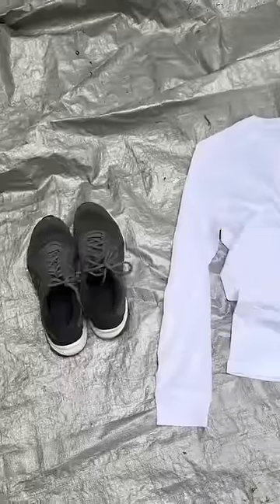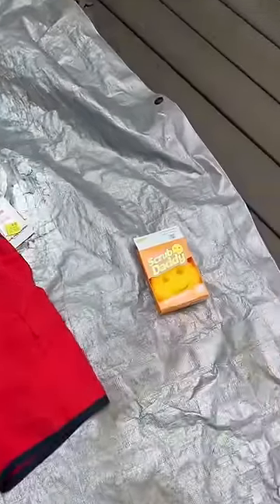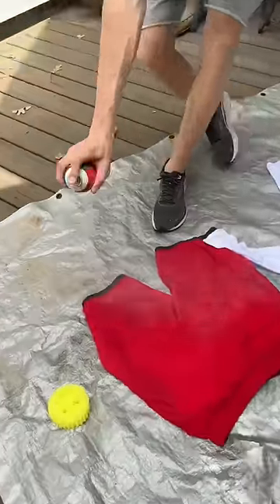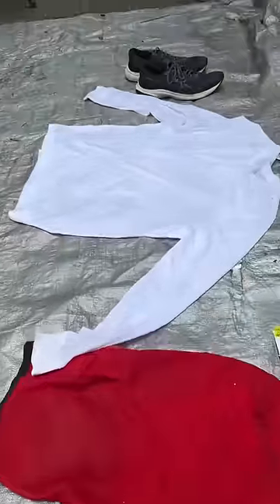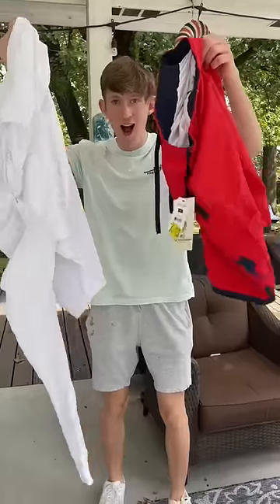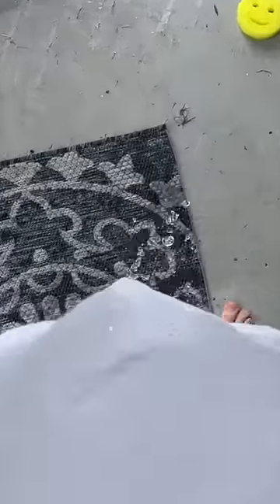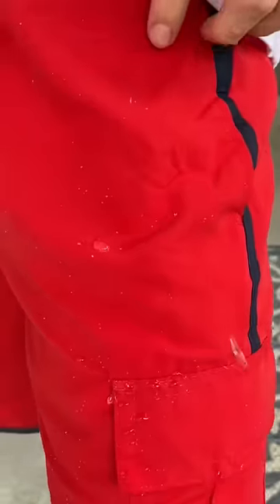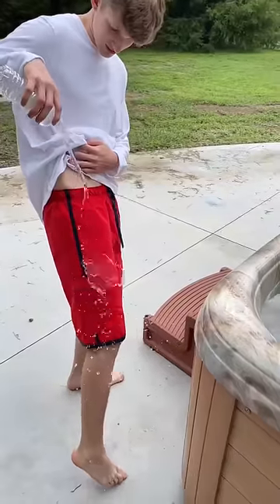Water repellent part 2